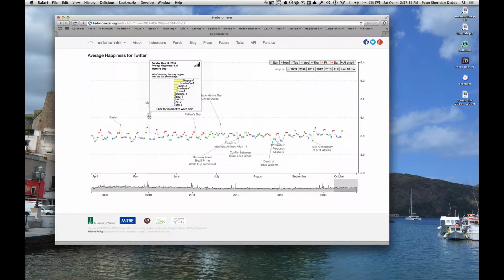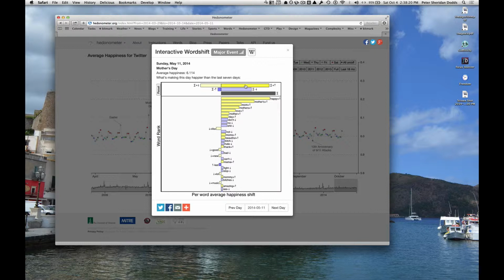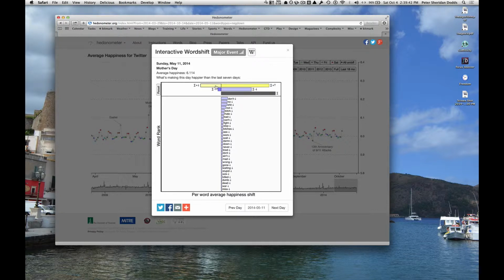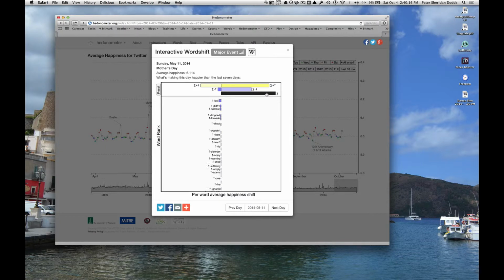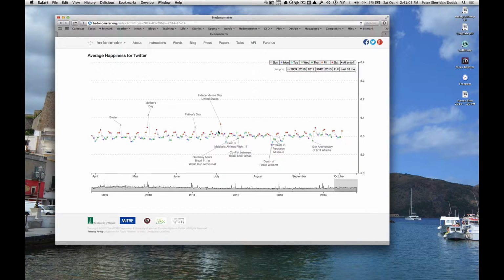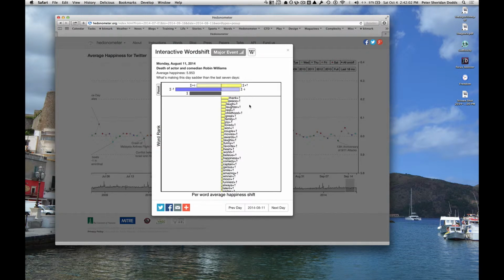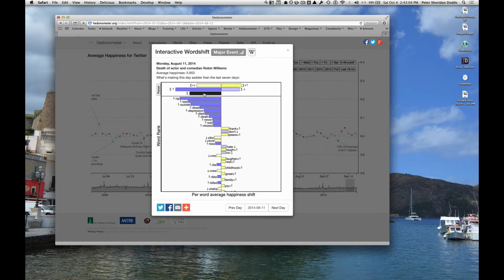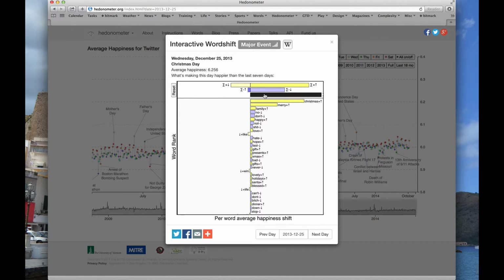Hedonometer 2.0: Word Shifts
Explanation of how  to use Hedonometer 2.0’s interactive word shifts.